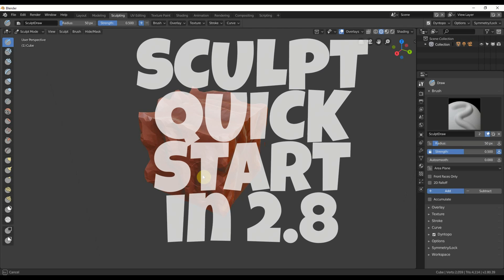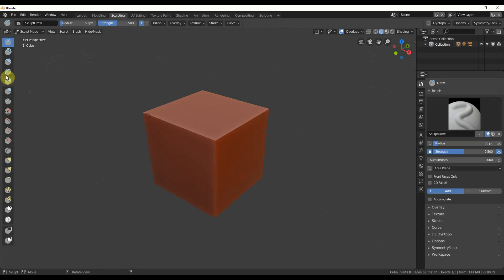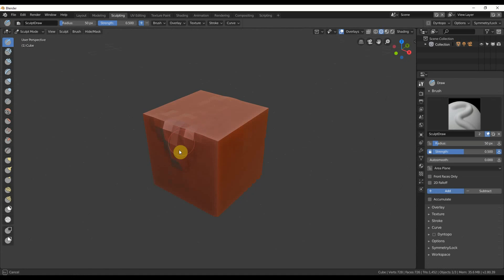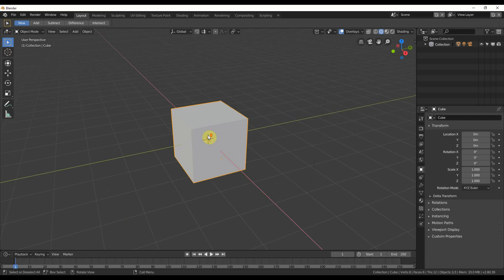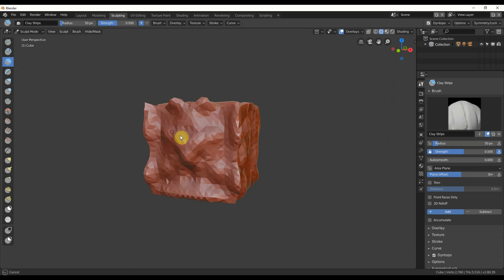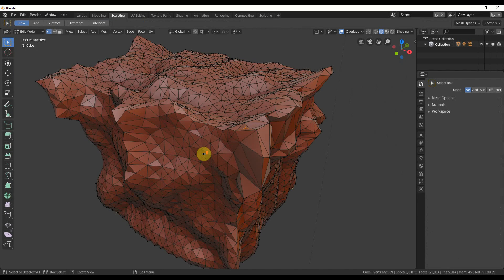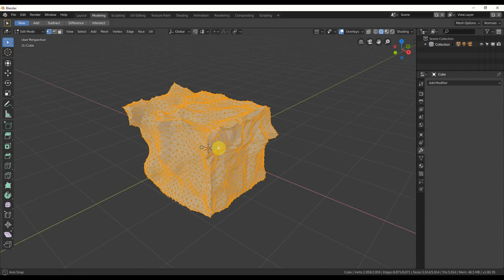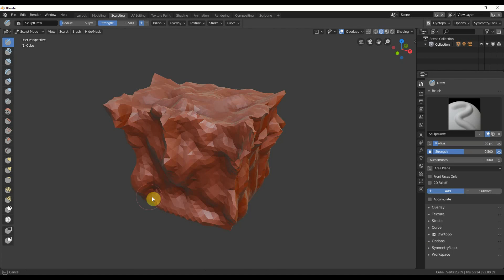Beginning Sculpting in Blender 2.8 With Dynamic Toplology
Sculpting in blender is awesome, although there are a few things to learn about to get started quickly.  We discuss Dyntopo and subdivision, among other things.  This video will get you started sculpting quickly.